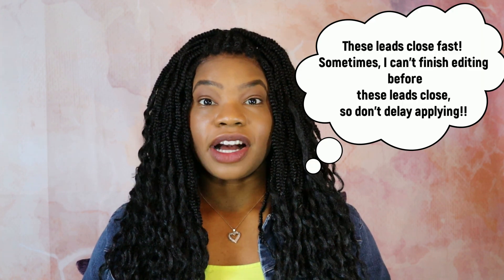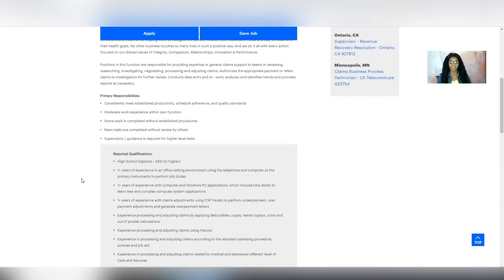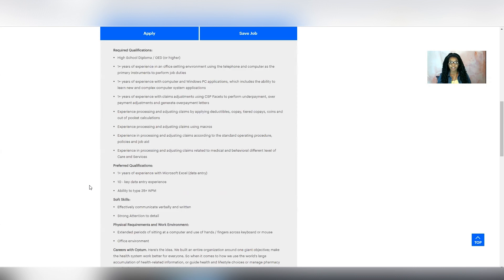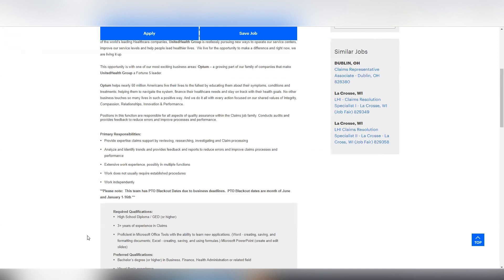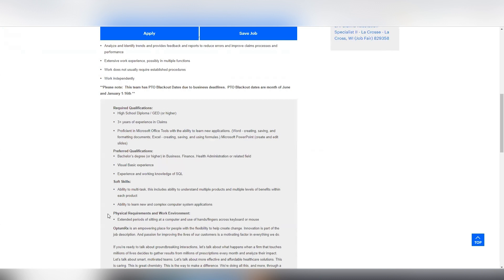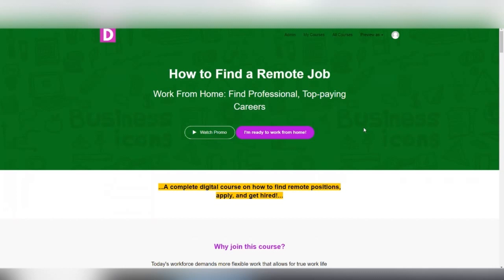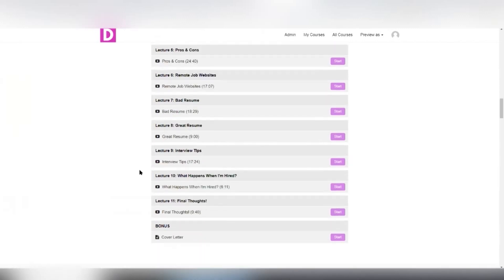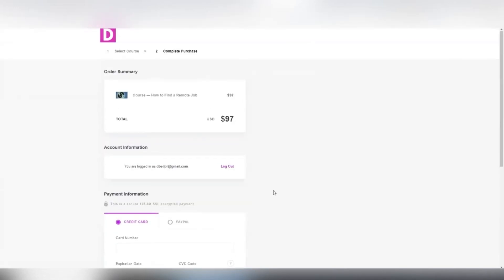*NOW HIRING* Online Medical Claims Representatives | Online, Remote Work-At-Home Jobs May 2019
*NOW HIRING* Online Medical Claims Reps

🔎 UnitedHealth Group is now hiring online Medical Claims Repsresentatives.

Full time positions available. Hours are Monday-Friday. Opportunities for overtime as needed!

***Don't delay applying. These leads close FAST!

⬇️ Download my FREE 10-page work from home checklist that explains everything you need to work online 🏡💻

DIGITAL COURSE

➡️ Ready to start working from home but not sure how to get started?

I teach from start to finish on the process of securing your very own top paying remote career! I also include a proven-to-work resume and cover letter so you can start applying to work-at-home jobs today!